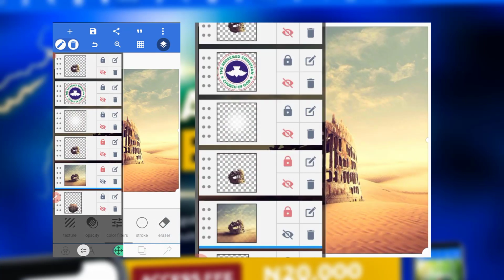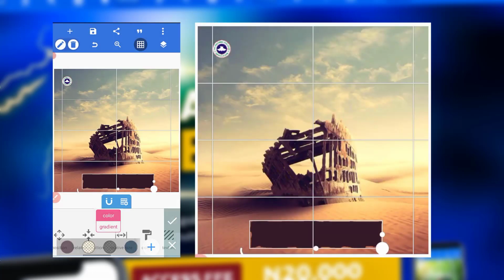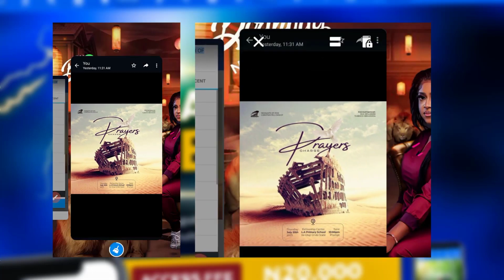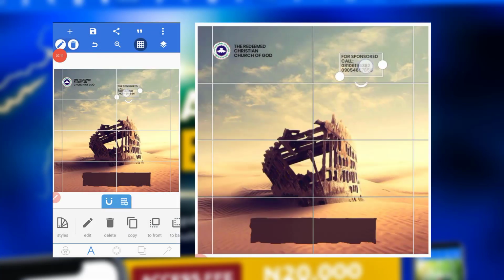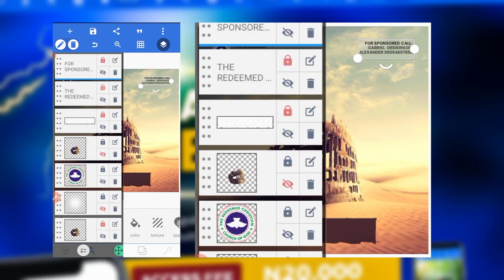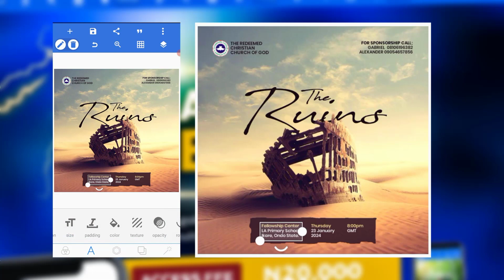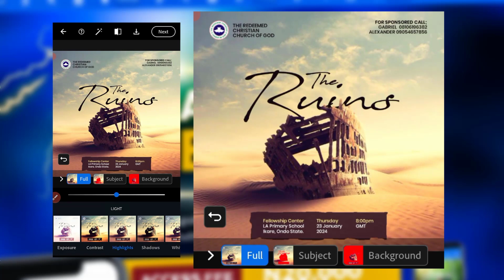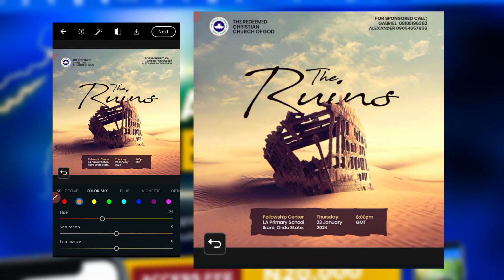Amazing Church Flyer Design with pixellab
Check out this step-by-step tutorial on how to create visually stunning church flyers using Pixellab! In this video, we'll walk you through the entire process of designing eye-catching promotional materials for your church. Whether you're a beginner or an experienced designer, this tutorial will provide you with valuable insights and techniques to elevate your flyer designs.

Discover how to leverage Pixellab's powerful features and tools to bring your ideas to life. We'll cover everything from choosing the right fonts, colors, and graphics to create impactful visuals that grab attention and effectively communicate your church's message.

Our easy-to-follow instructions will guide you through each stage of flyer creation, ensuring you gain the necessary skills to come up with unique designs that resonate with your target audience. Don't worry if you're not tech-savvy – this tutorial is designed for anyone interested in enhancing their promotional materials.

By incorporating these design principles, your church flyers will become irresistible and compelling, attracting more people to your events and services. Maximize your reach and engage your community like never before with these expert tips and tricks.

Together, let's create eye-catching promotional materials that leave a lasting impression!